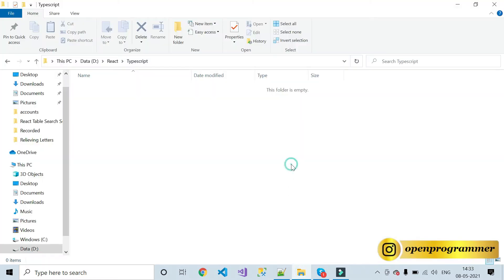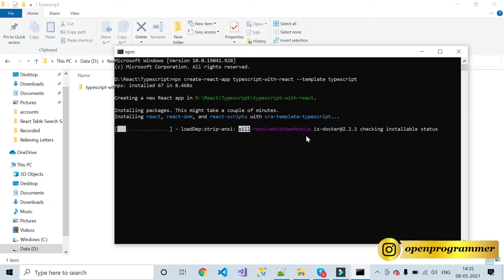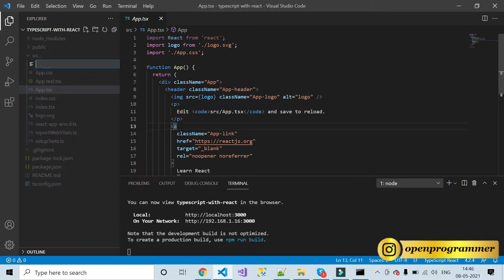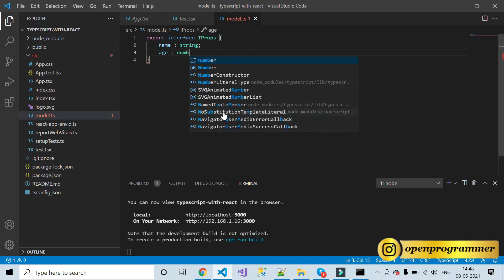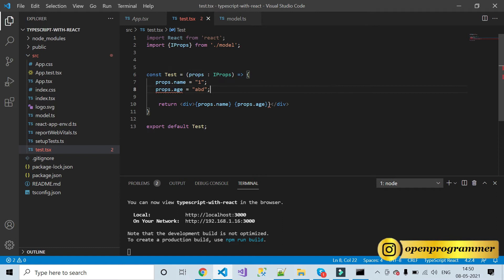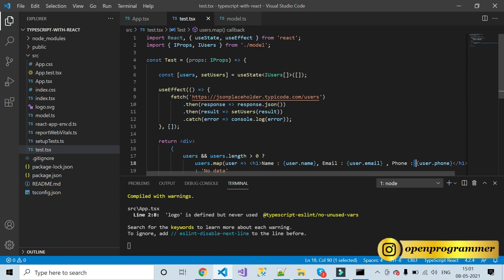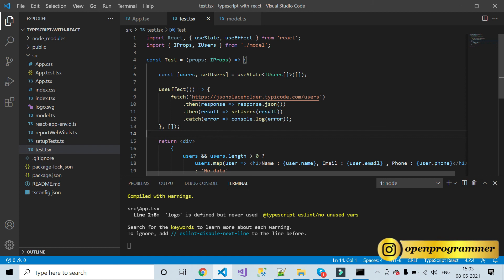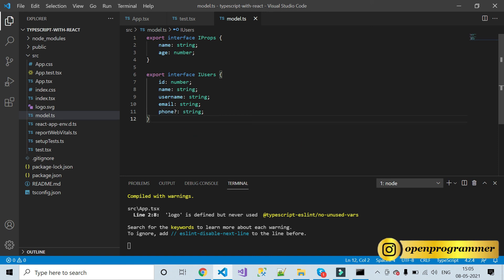TypeScript Basics in 20 Minutes - TypeScript Tutorial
Learn TypeScript in 20 Minutes - TypeScript Tutorial

In this video I will explain about what is TypeScript and how to install the TypeScript compiler in our machine. Also we will see all of the different data types, functions, interfaces and classes in TypeScript. This video tutorial will help you to get start using Typescript in your React application. I will explain props, hooks, and render props in this video tutorial.

TypeScript is an open-source programming language developed and maintained by Microsoft. It is a strict syntactical superset of JavaScript, and adds optional static typing to the language.

In this typescript tutorial, we will cover the fundamental concepts like variable declarations, variable types, functions, interfaces, classes, access modifiers, objects, properties, constructors and other essential object-oriented programming concepts.
This tutorial will help you to learn the TypeScript programming language. By the end of this course you will understand all modern TypeScript
features and uses of TypeScript.

Laptop used in the video

➤ Google Pay UPI ID: deshwal.03@okicici

Typescript
TypeScript
Typescript Tutorial
TypeScript Tutorial
Typescript Tutorial for Beginners
Learn Typescript
Learn Typescript in 50 minutes

learn typescript
typescript 2020
typescript course
typescript for beginners
learn javascript
typescript full tutorial
typescript free tutorial
typescript udemy
typescript vs javascript
typescript getting started
typescript tutorial 2020
typescript for beginners
learn typescript
typescript vs javascript
typescript course
learn typescript 2020
typescript crash course
typescript react
typescript crash course 2020
typescript nodejs
typescript basics
what is typescript
angular
web development
ts
react typescript
typescript 2020
react
javascript
react js
ts vs js
install typescript
webdev
app development
esnext
ecmascript
type script
static types
React Typescript Tutorial

manojdeshwal
connectedprogrammer
youtubeassistance